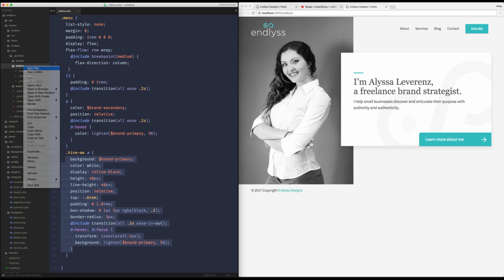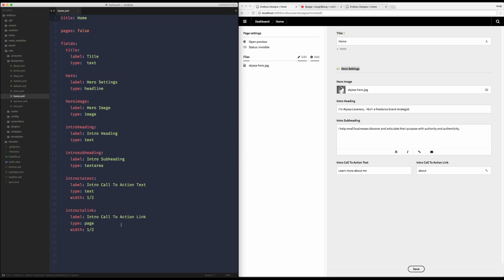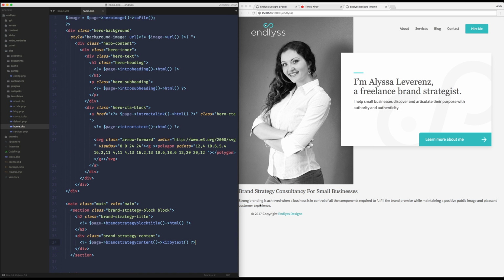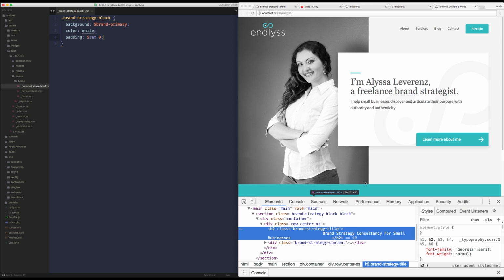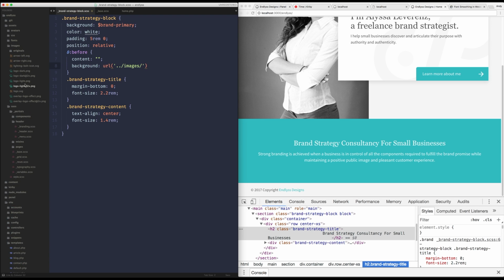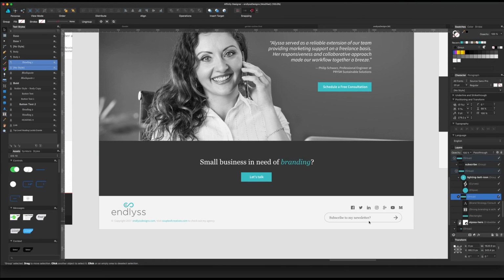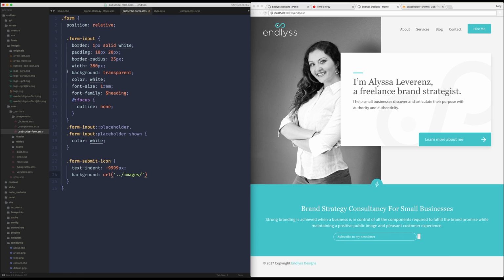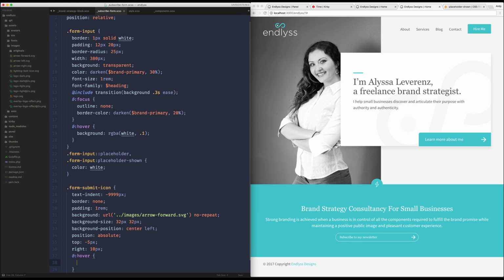Let's Build A Consultancy Website - Part 20 - Coding The Home Page Brand Strategy Section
In Part 20 of my *Let's Build: A Consultancy Website* series I walk you through finishing some last minute tweaks of our primary header as well as building out the brand strategy section.

# Brand Strategy

The purpose of the brand strategy section on the home page design is to define briefly what it is and why it's important for any business looking to appear professional to its customers and consumers. Alyssa ultimately wants to help businesses define their own strategies as each business and market is very different.

Designing the brand strategy section

Alyssa can better target customers via email so including this form throughout the site was an important requirement.The form will later be integrated with [MailChimp] which makes sending newsletters and targeted email campaigns very easy and scalable. We like easy!

Next up we'll tackle the process section which includes some fun components to both design and code in the browser. See you there!